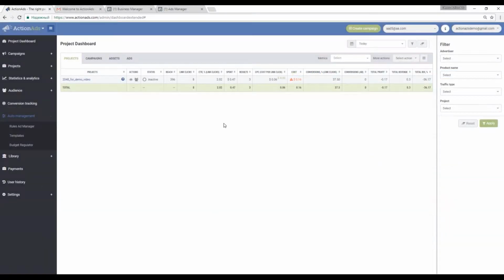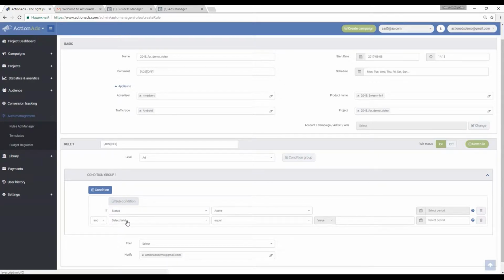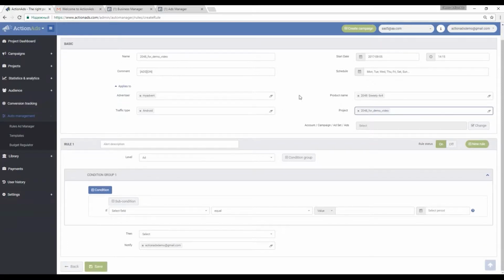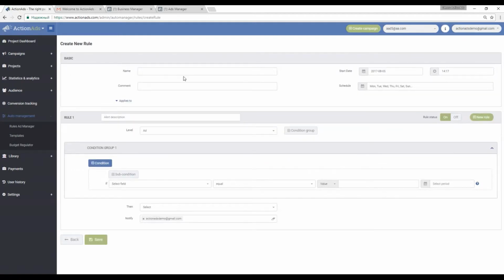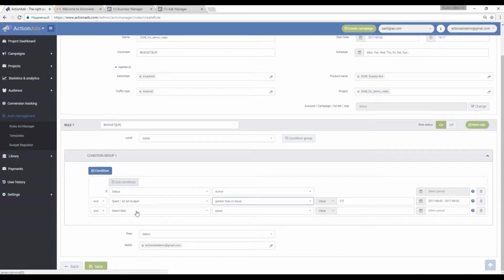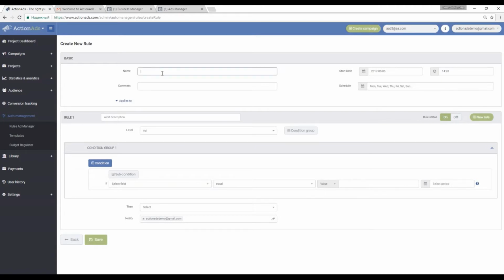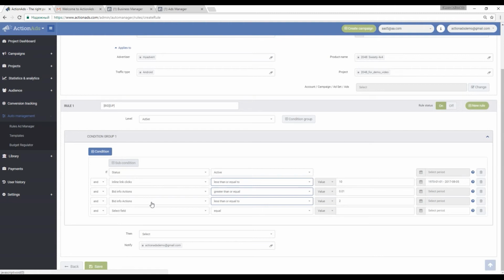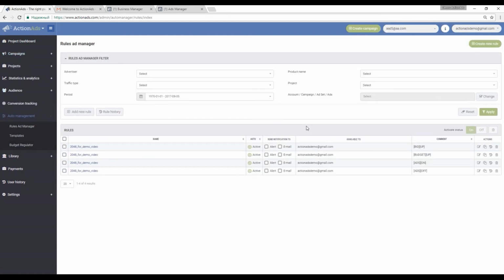ActionAds :: Step_4 Auto Management & Creating Rules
Auto Management & Creating Rules